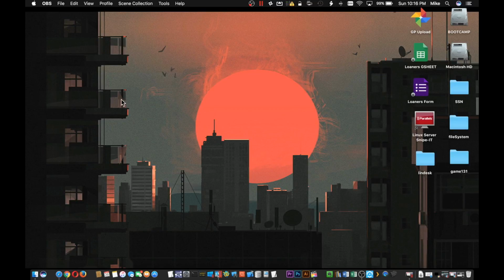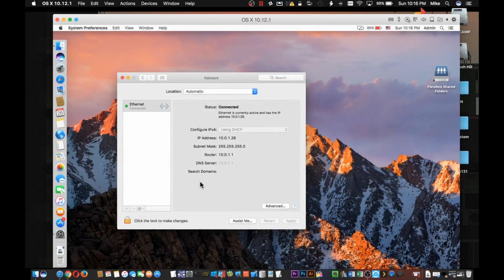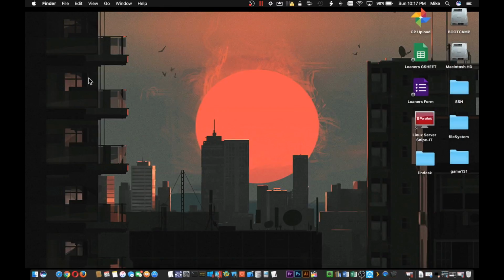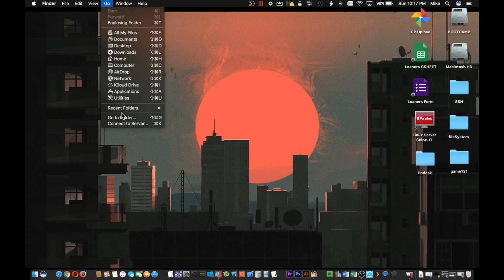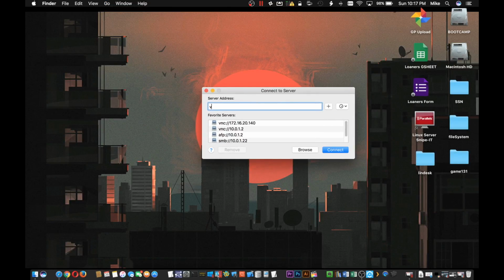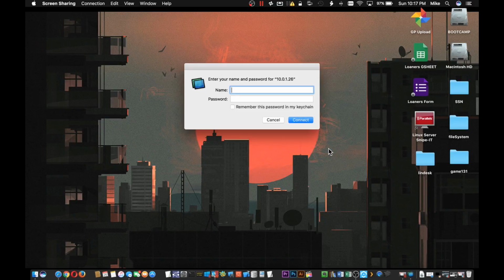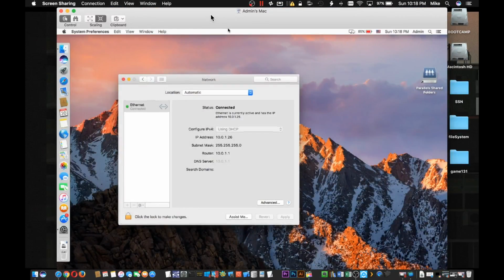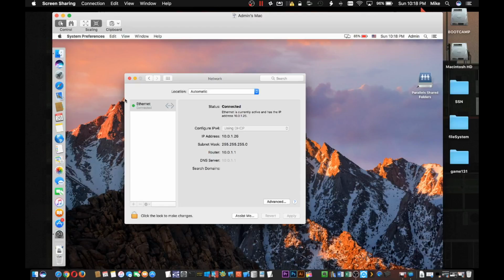How to remote control another Mac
Here I go over how to remote control another mac in the house or office using built in VNC.